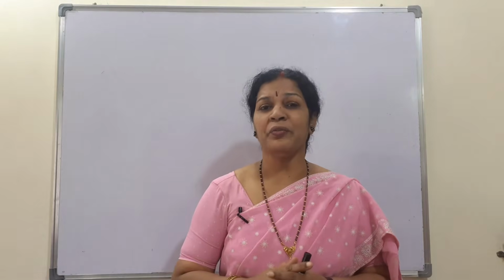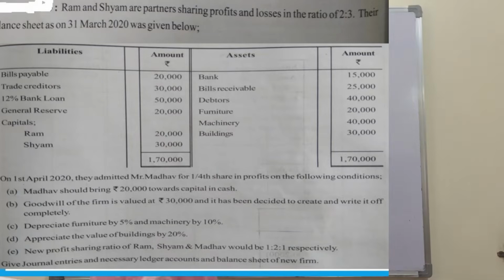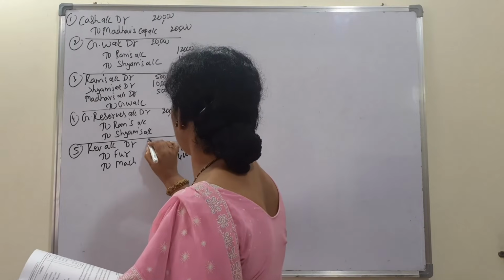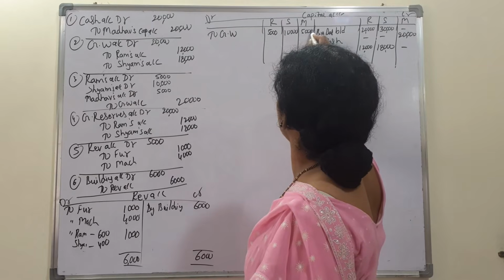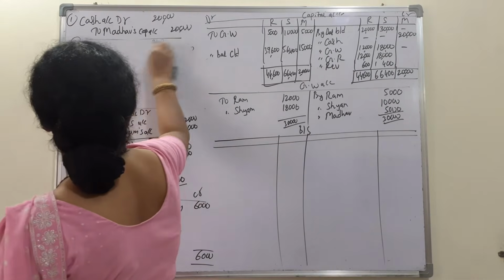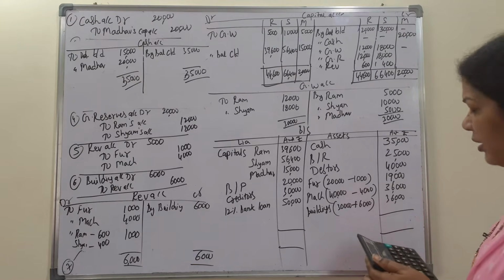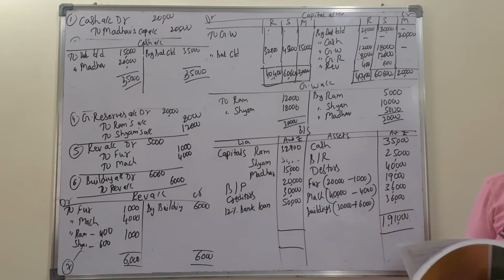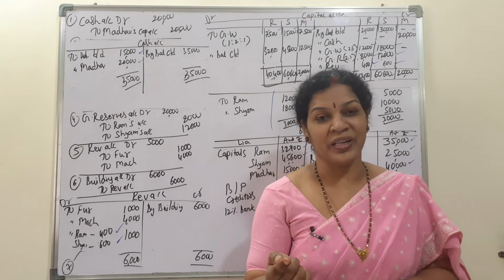21. Admission of Partner :- "When Goodwill is Created & Written Off"